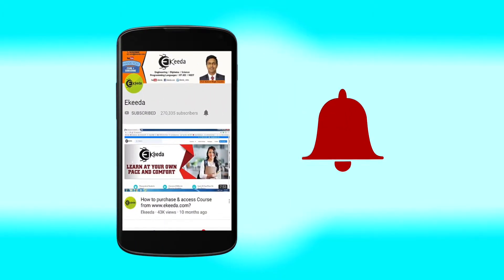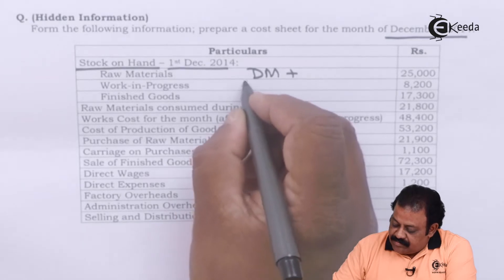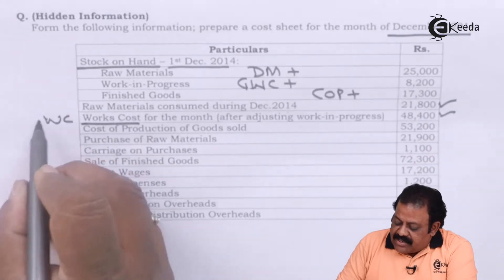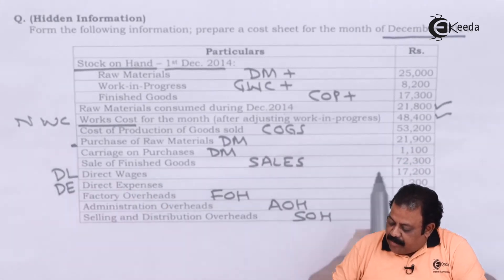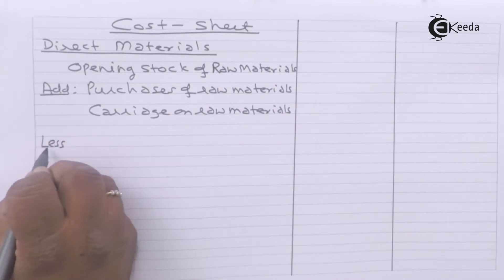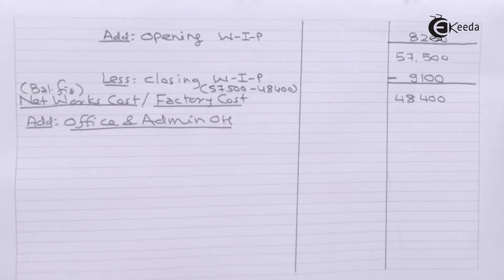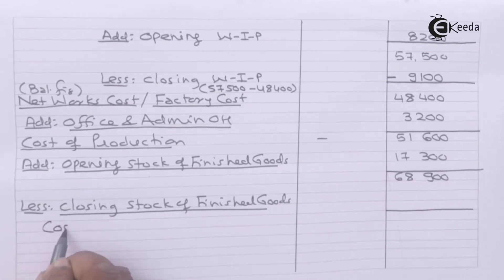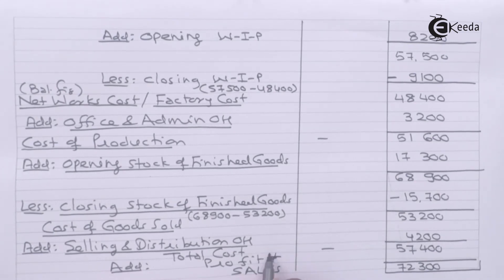How to Find the Missing Details from Cost Sheet - Cost Sheet - Cost Accounting (TY B.COM)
How to Find the Missing Details from Cost Sheet video Lecture From Cost Sheet Chapter of Cost Accounting Subject For TY.B.COM Students.

Happy Learning : )